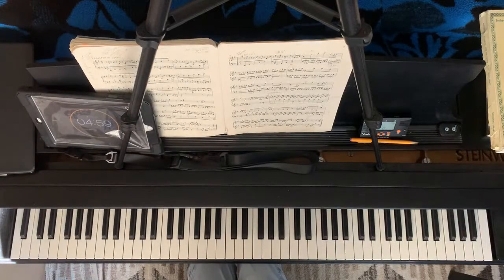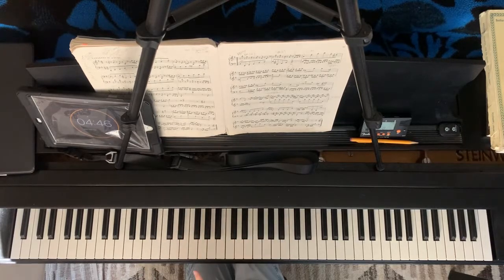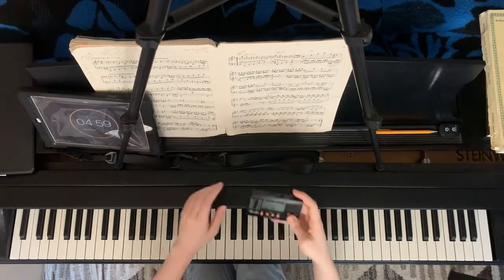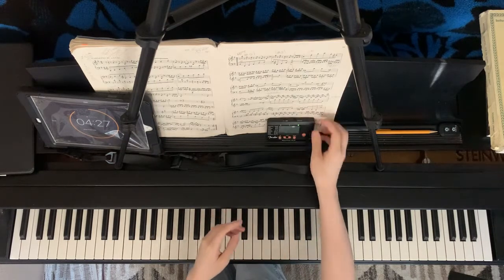[Daily Practice 25]